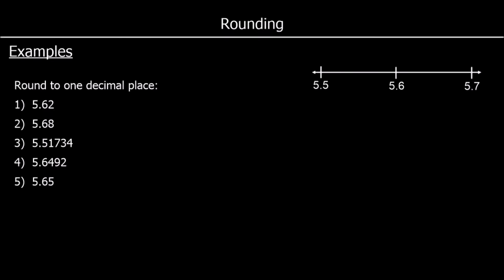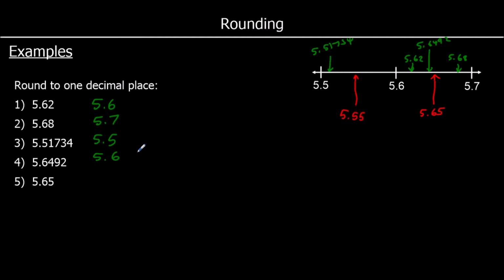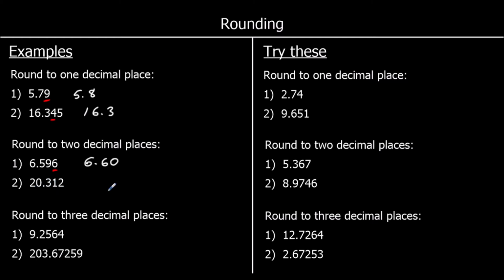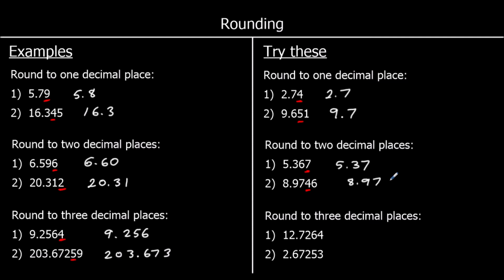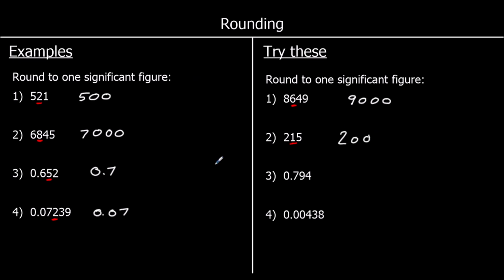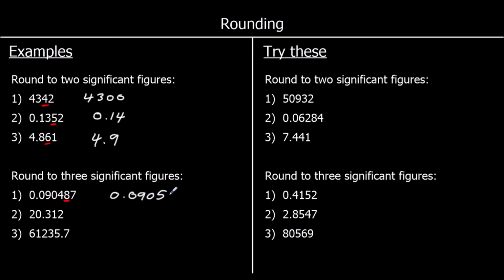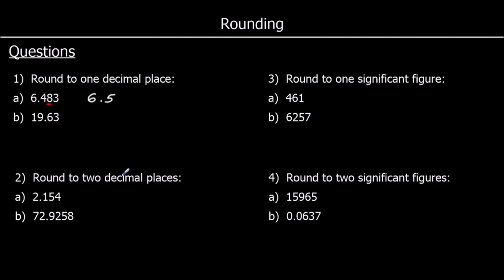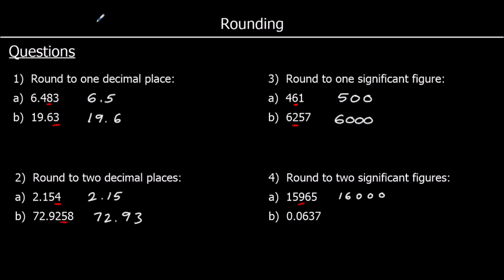Rounding to decimal places and significant figures